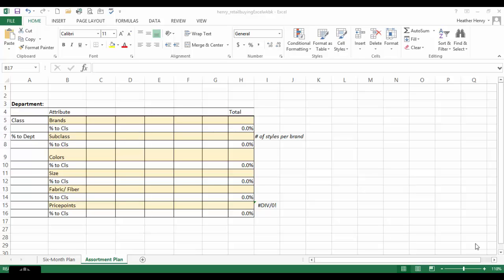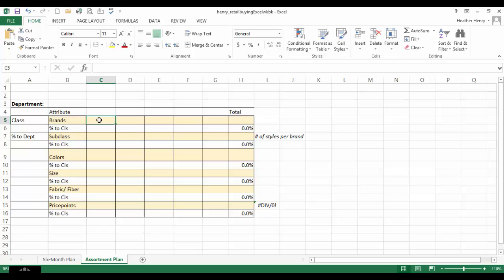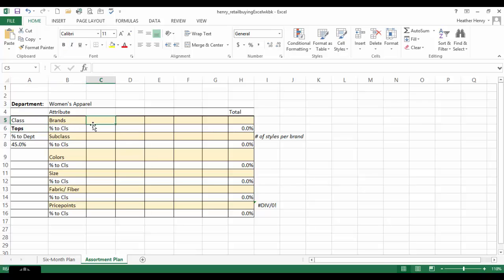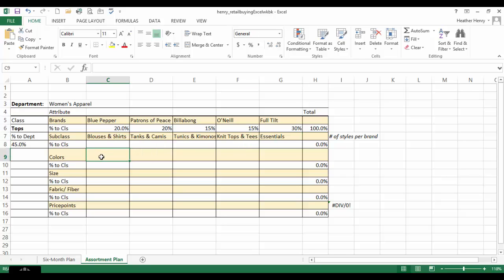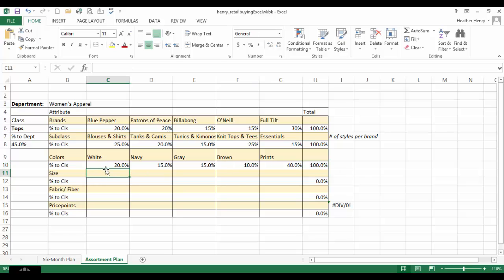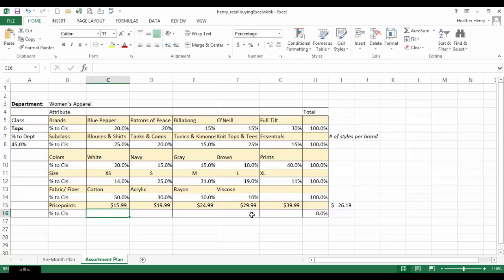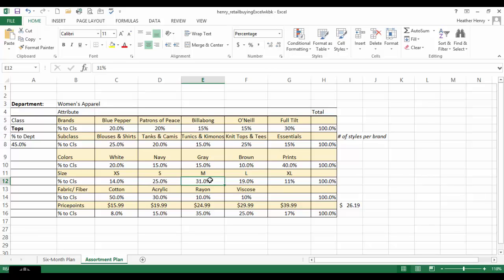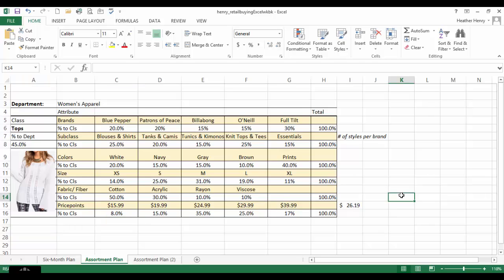Excel Ex 7- Assortment Plan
Fash 62- Step by step instructions to complete Excel Exercise 7- Assortment Plan